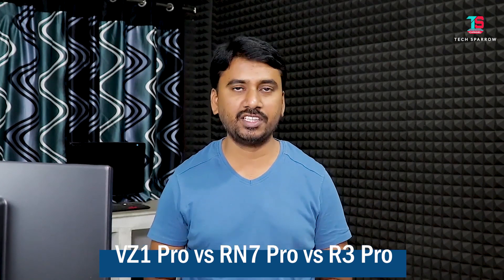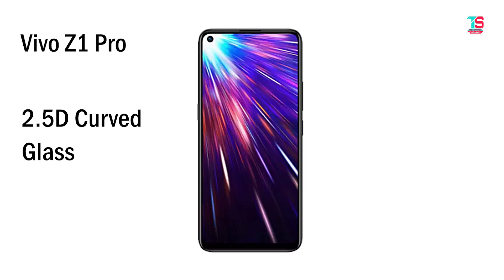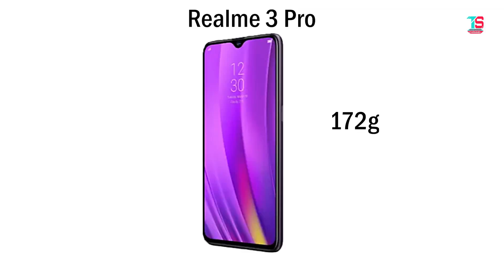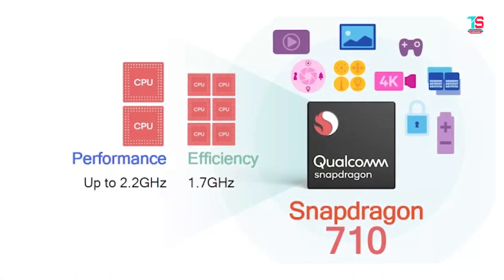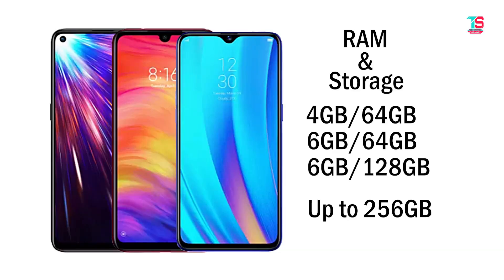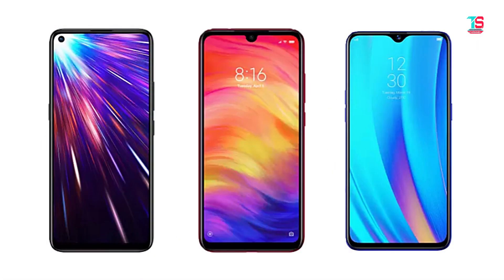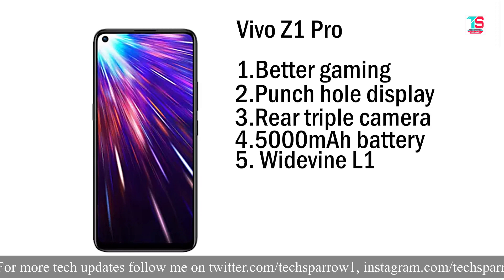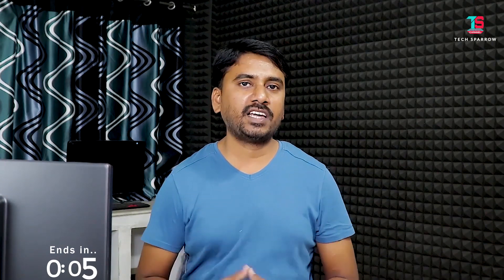Vivo Z1 Pro Vs Redmi Note 7 Pro Vs Realme 3 Pro Which one to Buy under 18K (Telugu)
Vivo Z1 Pro Specifications:
The Vivo Z1 Pro comes with a 6.53-inch touchscreen display with a resolution of 1080 pixels by 2340 pixels and powered by 2.3GHz Qualcomm Snapdragon 712 octa-core processor, Adreno 616 GPU and it comes with 4GB RAM 64GB of internal storage that can be expanded up to 256GB via a microSD card. As far as the cameras are concerned, the Vivo Z1 Pro packs a 16-megapixel (f/1.78) + 8-megapixel wide angle sensor (f/2.2) + 2-megapixel (f/2.4) depth sensor on the rear and a 32-megapixel (f/2.0) front shooter for selfies. This phone runs Android Pie based Funtouch OS and is powered by a 5000mAh non-removable battery with18 watt fast charge support. It measures 162.39 x 77.33 x 8.85 (height x width x thickness) and weigh 204.10 grams. The Vivo Z1 Pro is a dual SIM smartphone that accepts Nano-SIM and Nano-SIM. Connectivity options include Wi-Fi, GPS, Bluetooth, and a micro USB port. Sensors on the phone include Fingerprint, Proximity, Accelerometer, Ambient light, and Gyroscope sensors.
Redmi Note 7 Pro:
The Redmi Note 7 Pro comes with a 6.30-inch touchscreen display with a resolution of 1080 pixels by 2340 pixels and powered by 2.0GHz Snapdragon 675 processor Adreno 612 GPU and it comes with 4GB RAM 64GB and 6GB RAM 128GB of internal storage that can be expanded up to 256GB via a microSD card. As far as the cameras are concerned, the Redmi Note 7 Pro packs a 48-megapixel (f/1.7, 1.6-micron) + 5-megapixel depth sensor on the rear and a 13-megapixel front shooter for selfies. This phone runs Android Pie and is powered by a 4000mAh non-removable battery. It measures 159.2 x 75.2 x 8.1 (height x width x thickness) and weigh 186.00 grams. The Redmi Note 7 is a dual SIM smartphone that accepts Nano-SIM and Nano-SIM. Connectivity options include Wi-Fi, GPS, Bluetooth, and USB Type-C. Sensors on the phone include Fingerprint, Proximity, Accelerometer, Ambient light, and Gyroscope sensors.
Realme 3 Pro Specifications:
The Realme 3 Pro comes with a 6.3-inch IPS LCD touchscreen display with a resolution of 1080 pixels by 2340 pixels and powered by 1.7GHz Qualcomm Snapdragon 710 Octa-core processor Adreno 616 GPU and it comes with 4GB RAM 32GB and 4GB RAM 64GB and 6GB RAM 128GB of internal storage that can be expanded up to 512GB via a microSD card. As far as the cameras are concerned, the Realme 3 Pro packs a 16-megapixel + 5-megapixel depth sensor on the rear and a maybe a 13-megapixel  front shooter for selfies. This phone runs on Android 9 Pi based Color OS 6.0 and is powered by a 3960mAh non-removable battery, with 20W fast charge support. The Realme 3 Pro is a dual SIM smartphone that accepts Nano-SIM and Nano-SIM. Connectivity options include Wi-Fi, GPS, Bluetooth, and micro USB 2.0. Sensors on the phone include a fingerprint sensor, Proximity, Accelerometer, Ambient light, and Gyroscope sensors.

My Studio Gear:
LG 19 inch LED Monitor
Canon 200D
Benro Tripod
Boya BY-M1 Mic
RODE VMGO Video Mic
Bluedio Headset
Acoustic Foam Background
Gorilla Mini Tripod
Mobile Stand
Budget Mic
Budget Mobile Tripod

My PC Configuration:
Ryzen 5 2600X
16GB DDR4 RAM
MSI X470 Gaming Plus Motherboard
120GB SSD
1TB HDD
PSU 650W
Graphics Card
UPS 1000W

Software used for video creation :
Operating System: Windows 10,
Pre-production: Adobe After Effects CC 2018,
Post-production: Adobe Premiere Pro CC 2018,
Audio Editing: Adobe Audition,
Thumbnail by: Adobe Photoshop CC 2018.